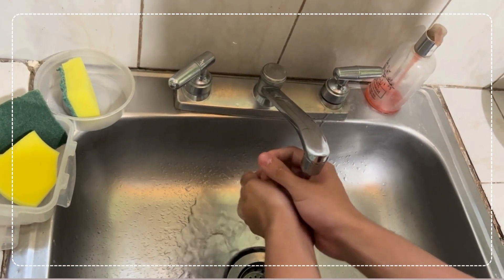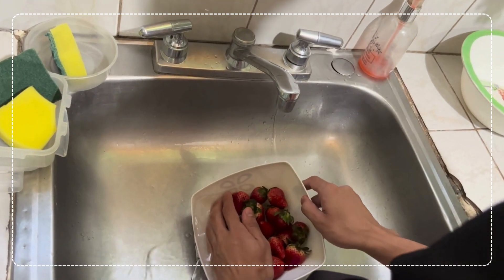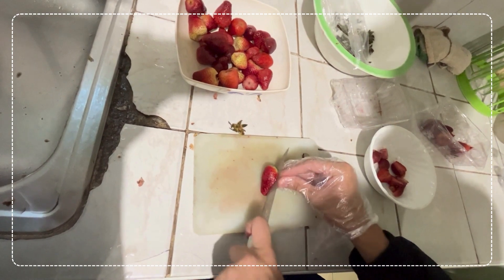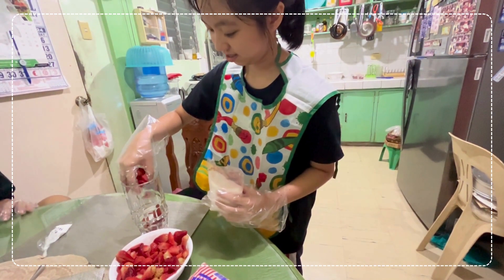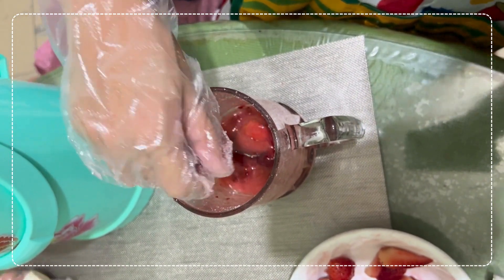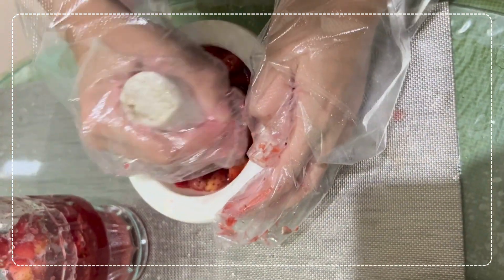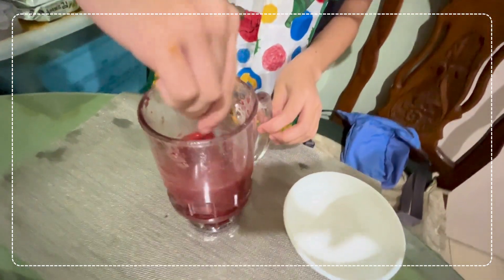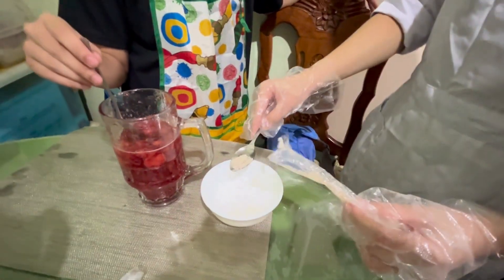Berry Go Round